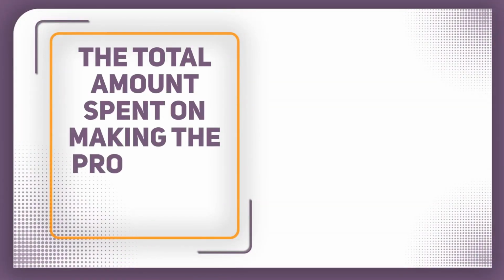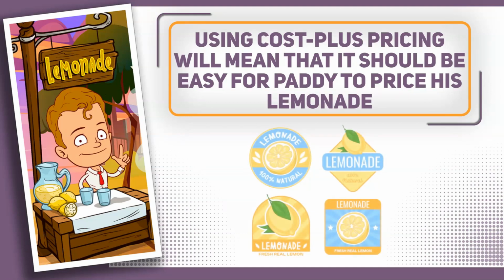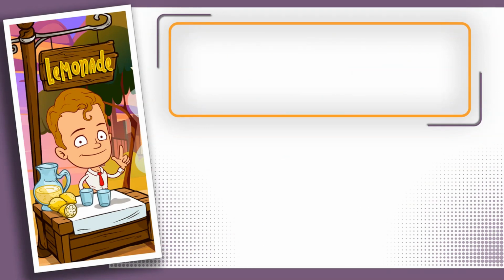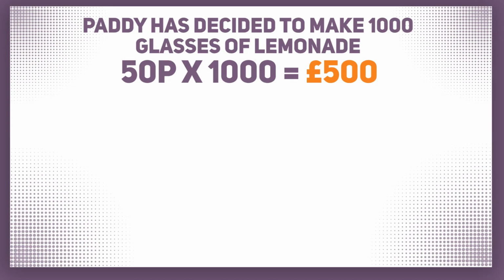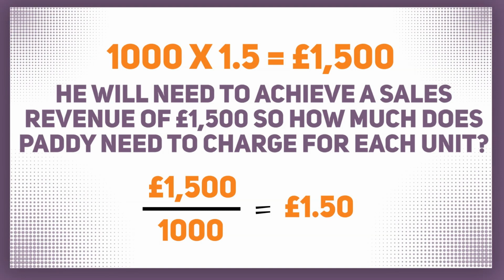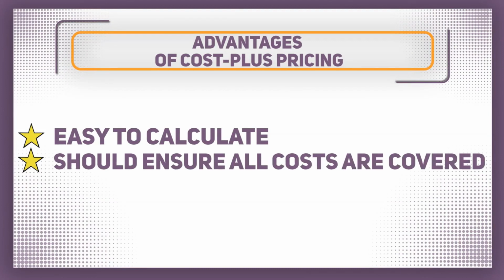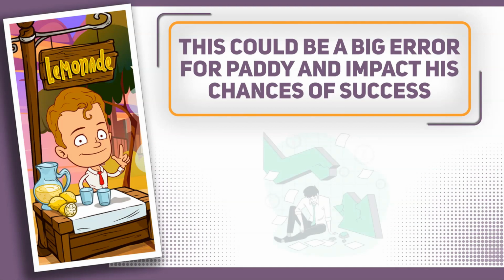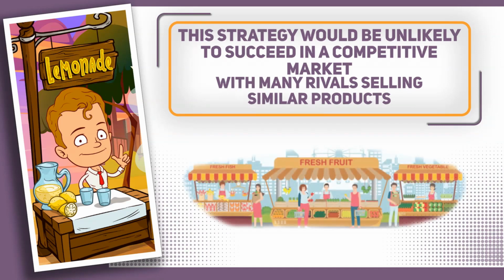Cost Plus Pricing - Pricing Strategies Explained - GCSE Business Studies Revision OCR, Edexcel, AQA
Cost Plus Pricing - Pricing Strategies Explained - GCSE Business Studies Revision  OCR, Edexcel, AQA || BizzWizard

🌐 Overview:

In this video, cost-plus pricing, a common pricing strategy used by many businesses, will be explored. It involves adding an additional amount to the cost of making a product to determine its price. The video will explain how to calculate cost-plus pricing, its advantages, and disadvantages. Paddy O'Connor, who wants to set up a fresh lemonade stall and make a 50% profit, will be used as an example.

Enhance students’ learning experience with our FREE video worksheet and answer key